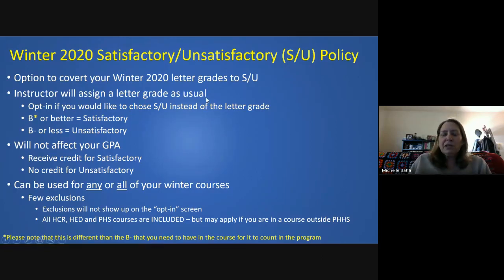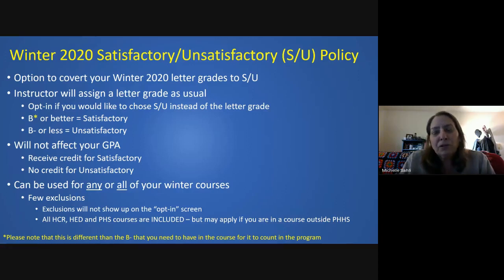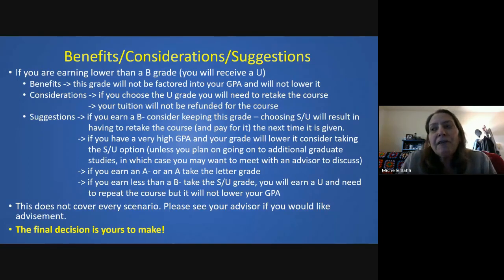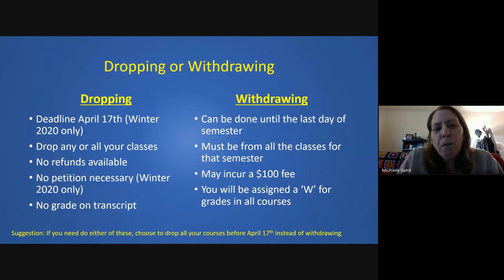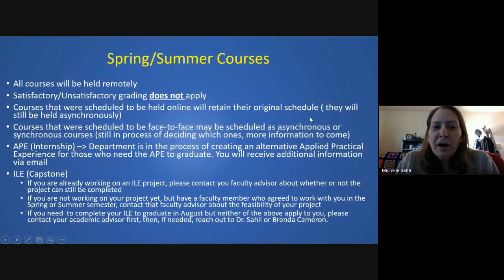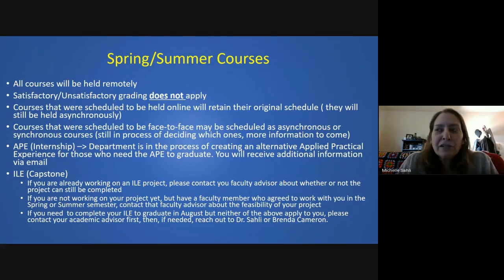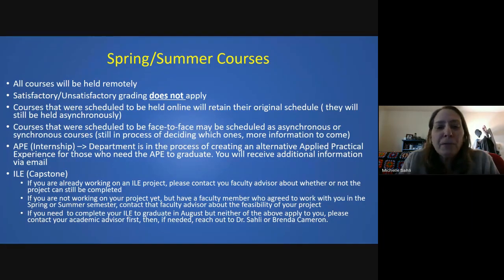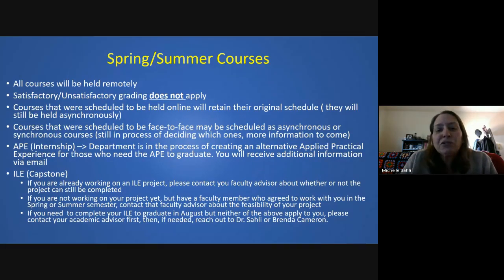Satisfactory Unsatisfactory Q & A GRADUATES 2020 04 02 at 13 58 GMT 7